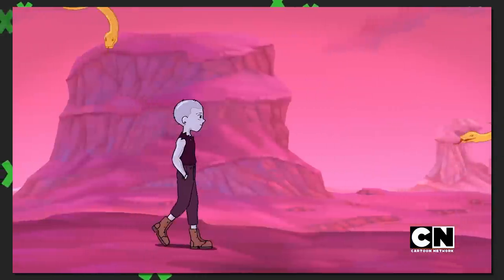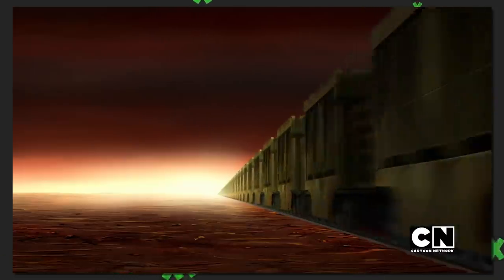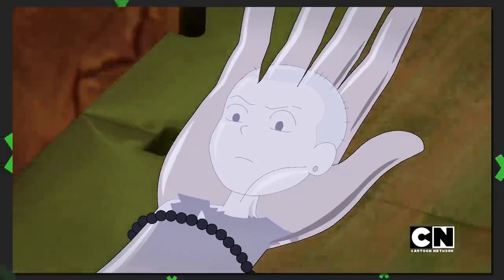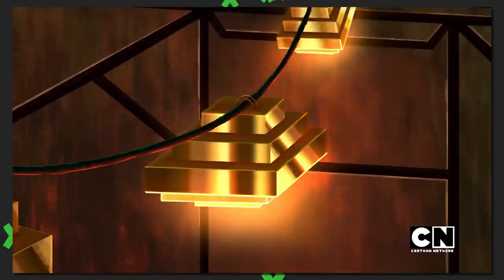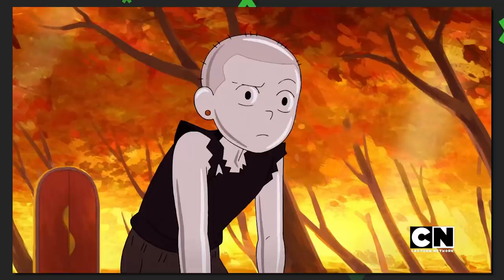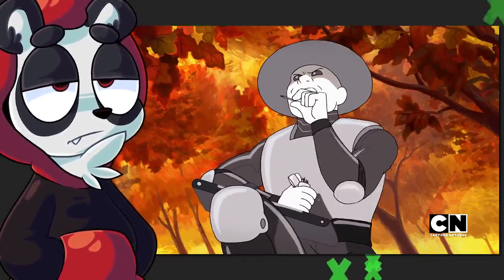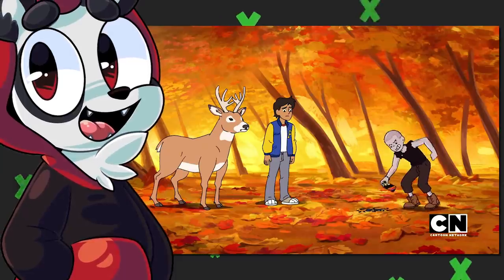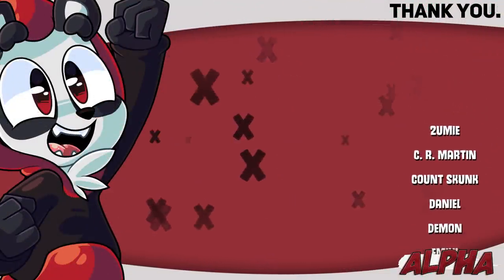The Black Market Car - Infinity Train Is BACK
Infinity Train is BACK with another season (or book), starting off Book Two with The Black Market Car. It stars Mirror Tulip (or MT) on the run from The Flex! We also meet a new character that has a number on their hand. Check it out!

⬛ Merch is here! Get your official AlphaJayShow merch and represent!
▶ ALL OPINIONS ARE OF MY OWN AND NOT OF ANY OTHER COMPANY, SPONSOR OR PLATFORM ◀
SERIES SUMMARY
The Alpha Jay Show reviews animation episodes, animated TV movies, cartoons, and other things as a main series. I have reviewed many things from Fairly Oddparents to SpongeBob to Teen Titans Go to The Amazing World Of Gumball and many more. Expect a fair, open-minded and non-pandering review of whatever episode I use.